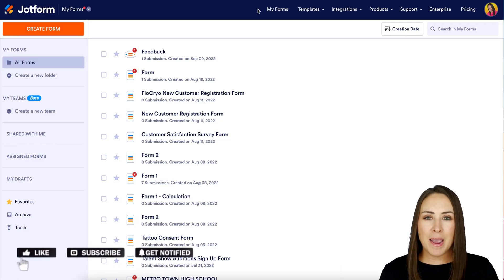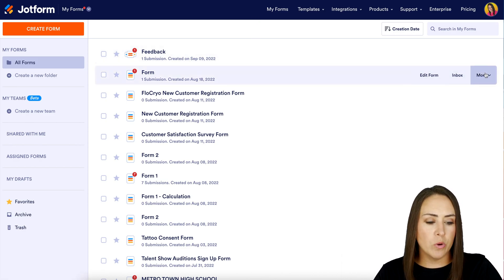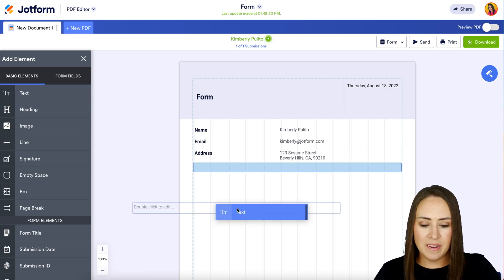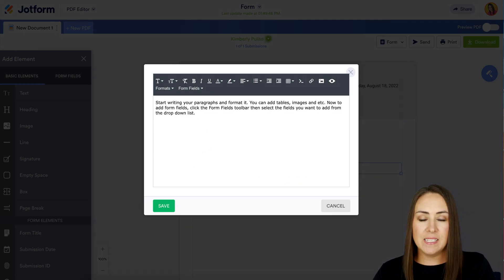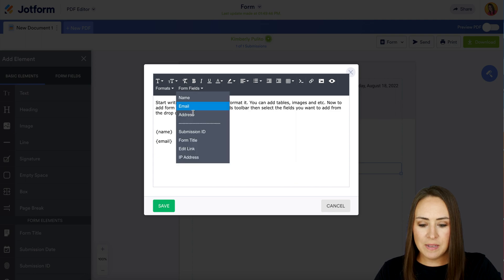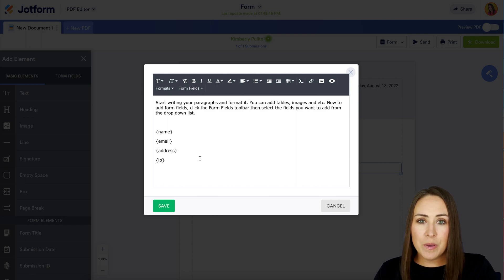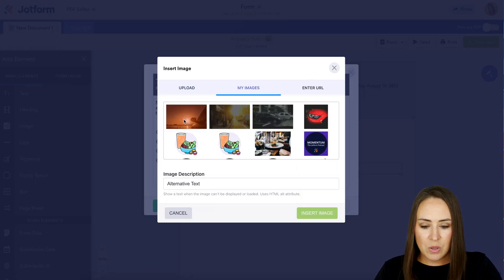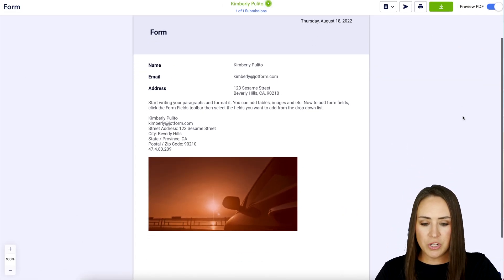How to Use Custom Fields Within a Text Field of PDF Template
Learn how to automatically populate custom fields in the text boxes of your PDF template in this Jotform video tutorial. We’ll show you how to set it up using our drag-and-drop builder in a few easy steps — with no coding required.
LINKS & RESOURCES
👉 How to use custom fields within the text of a PDF template
👋 ABOUT JOTFORM
Hi, we're Jotform, a full-featured online forms platform that makes it easy to create robust forms and collect important data. Check us out
00:00 Introduction
00:10 Open PDF Editor
00:38 Add Paragraph Type Text
01:16 Insert Image
01:29 Preview the PDF
01:47 Subscribe to Jotform